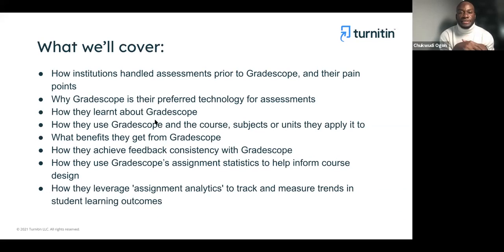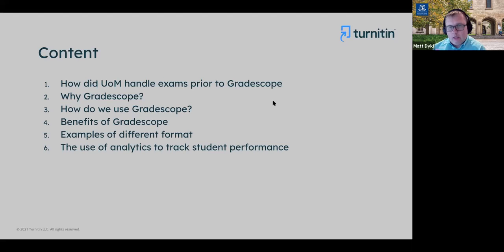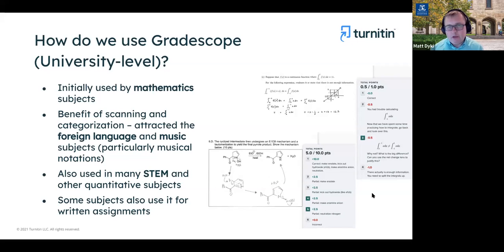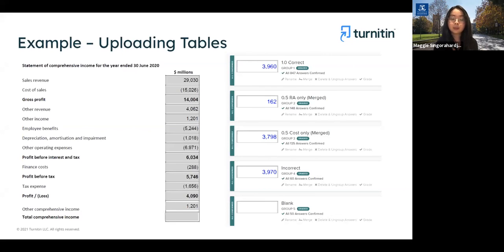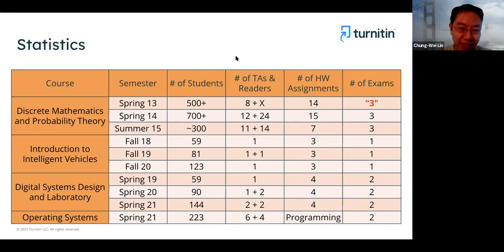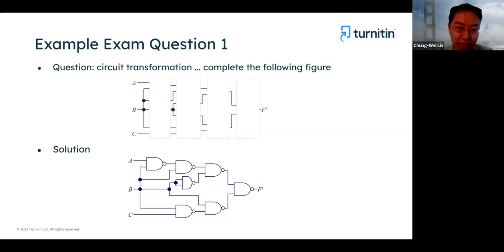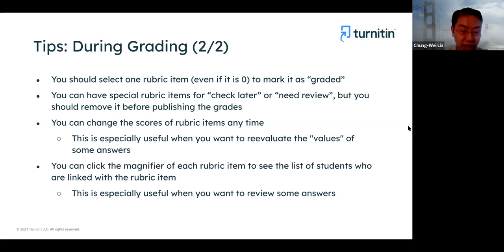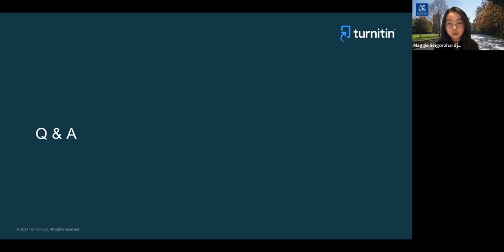APAC webcast series: Reimagine your grading with Gradescope - Lessons learned from your peers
Gradescope has the power to transform your grading, but don’t just take our word for it - hear from your peers! In this session, you will hear first-hand insights from academics and educators across the Asia Pacific region, who have successfully implemented and trialled Gradescope.

Learn how educators across different disciplines and educational institutions use Gradescope to dramatically reduce the frustration and time associated with grading their exams and homework, while providing better and faster feedback to their students.

What we’ll cover:
• How institutions handled assessments prior to Gradescope, and their pain points
• Why Gradescope is their preferred technology for assessments
• How they learnt about Gradescope
• How they use Gradescope and the course, subjects or units they apply it to
• What benefits they get from Gradescope
• How they achieve feedback consistency with Gradescope
• How they use Gradescope’s assignment statistics to help inform course design
• How they leverage 'assignment analytics' to track and measure trends in student learning outcomes